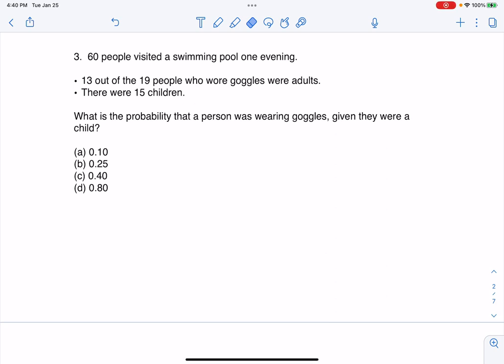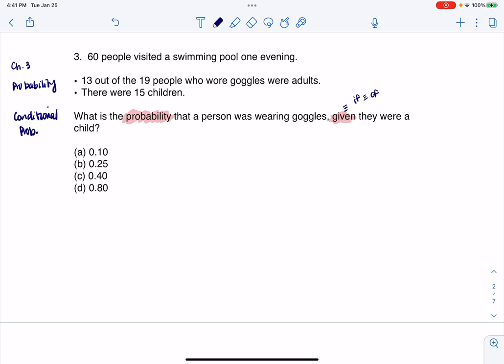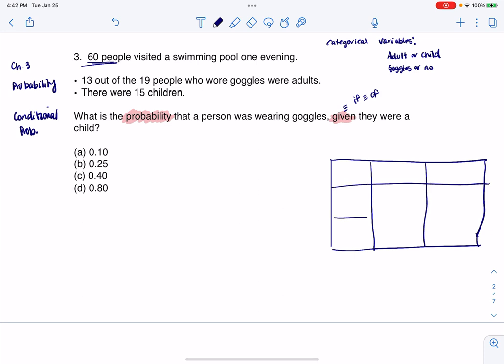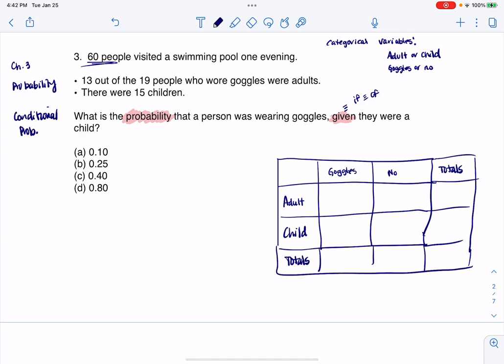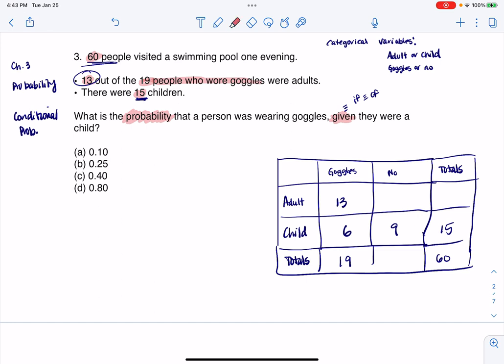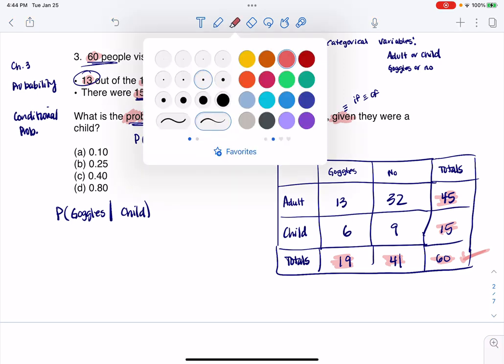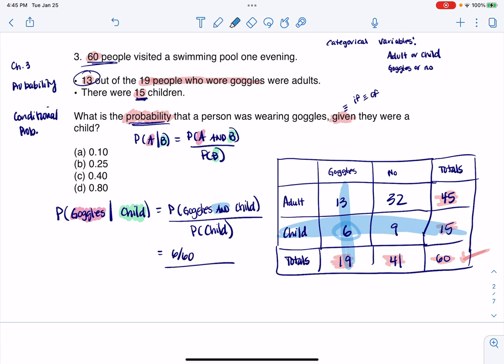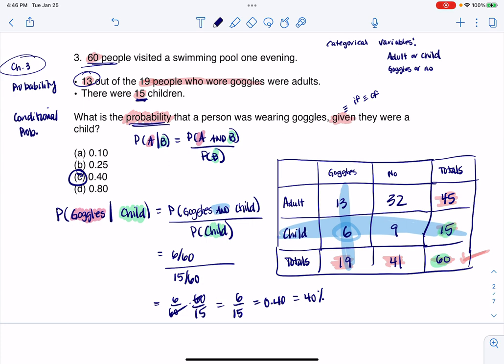Math 43 Sample Final MC3